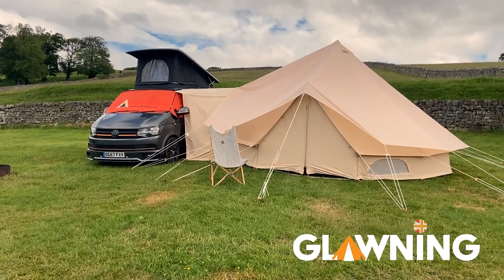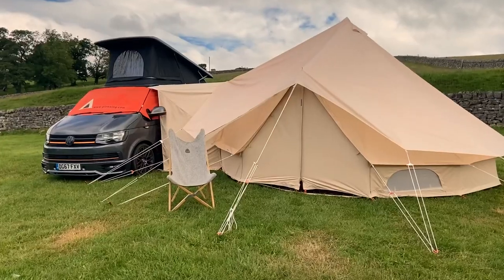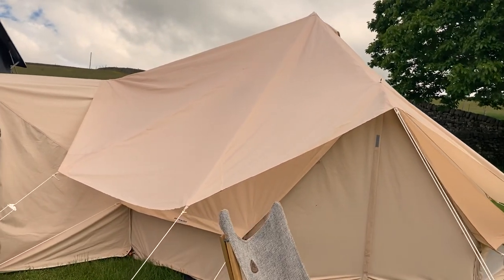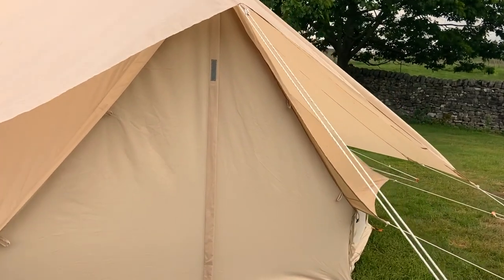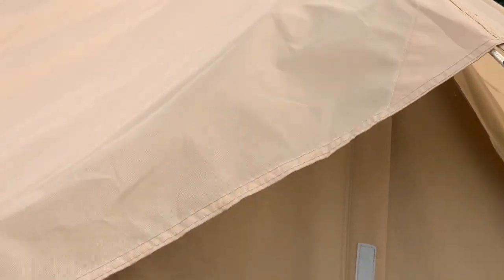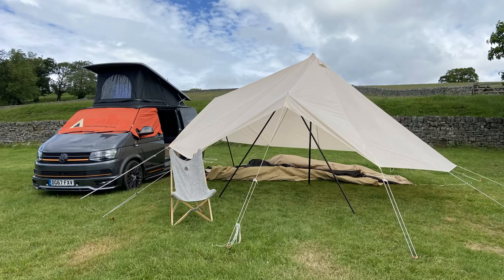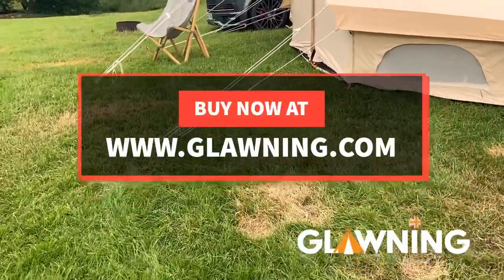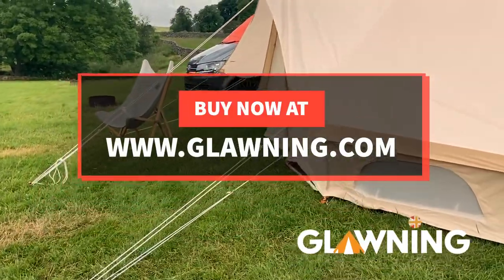Product Launch: The Glambrella Glawning Flysheet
Prolong the life of your glawning, keep it clean and dry with this flysheet. It also adds a layer of insulation and allows you to take your glawning down in the rain while staying dry!